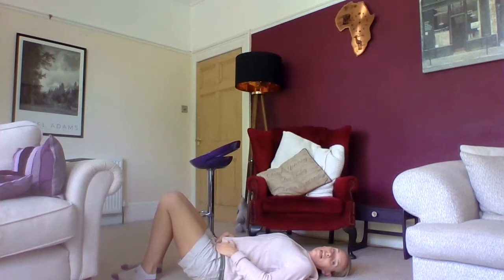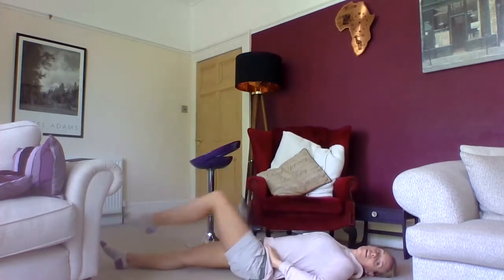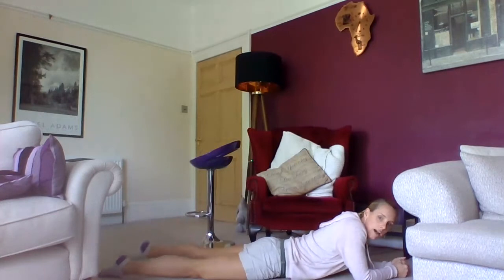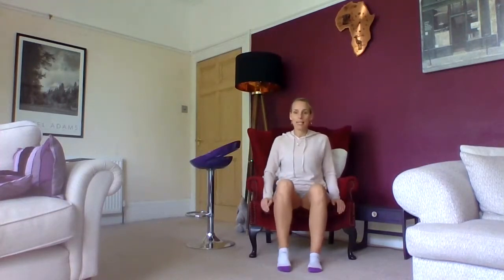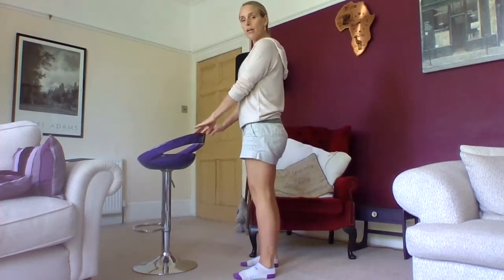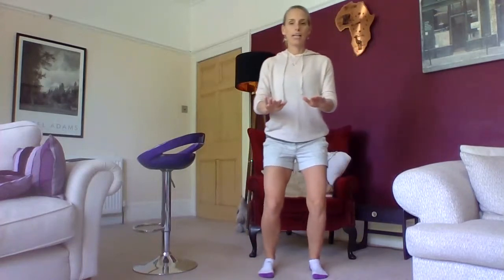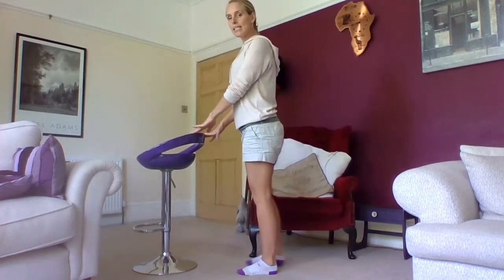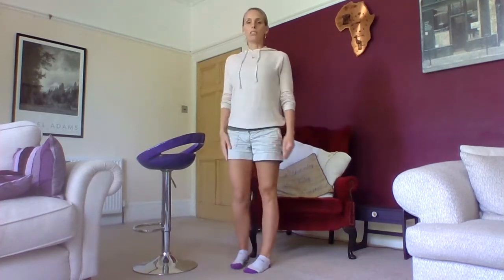How to not need a physio: less mobile/older person's mobility, balance and strength exercises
This video is a little different to my others in that it's designed for your older relatives and neighbours, who are unable to get out and about at this time (either due to Corona or worsening mobility). Please send it to them if they are internet/smart phone savy, or hold it up to their window whilst they take some notes with a pen and paper to hand. Any which way you can to get them moving, with exercises to do in bed, in a chair or stood at the kitchen worktop. The exercises are designed to help with mobility, strength and balance and work on trying to get functional movement back or work on it for the first time. If any particular pain ensues following a few days of muscular aches then please seek medical attention. Also encourage the person to try little bits to begin with before attempting the whole lot. Good Luck!!!
NB. Please do not let this replace individualised plans put in place by your regular healthcare professional (HCP) who has had chance to assess you and knows you best. If you have any medical conditions please check with your HCP to determine if this is suitable for you. Responsibility for your health lies firmly with you!